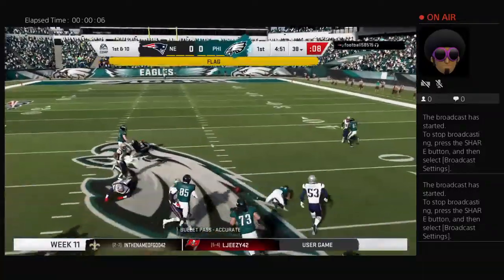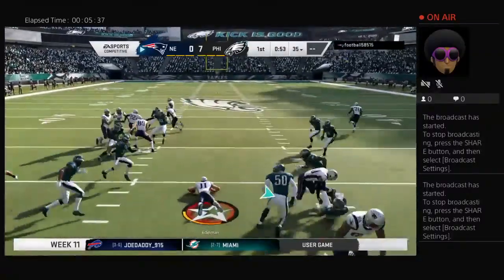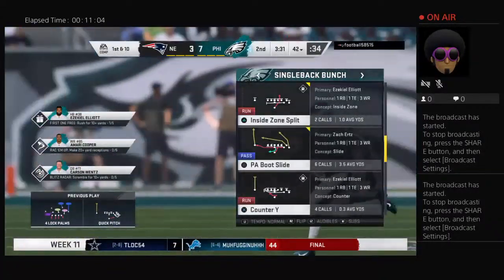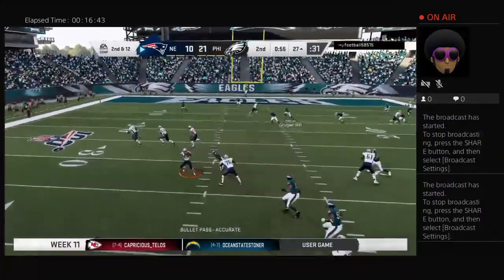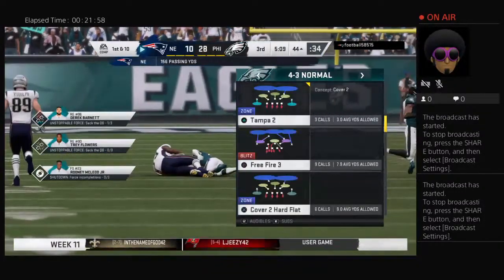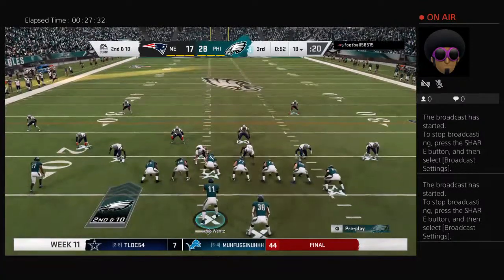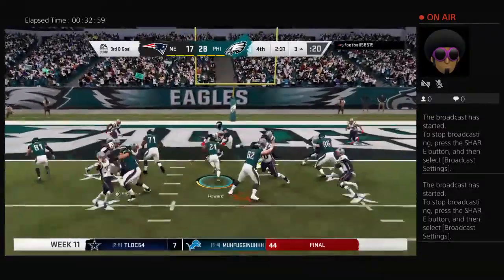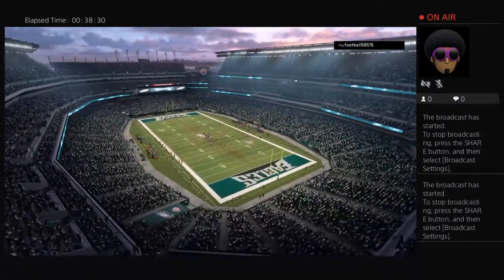Pookie4rmNewRoad's Live PS4 Broadcast